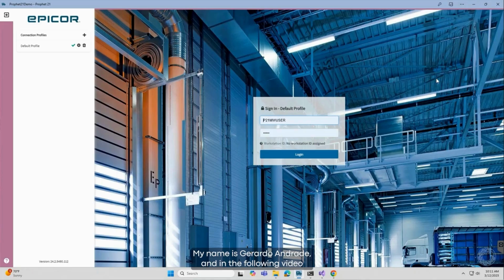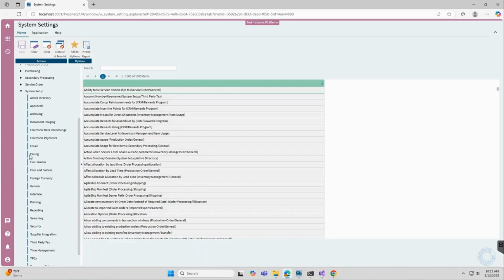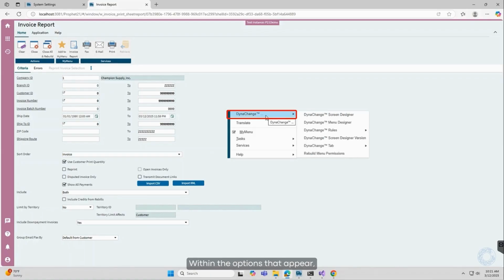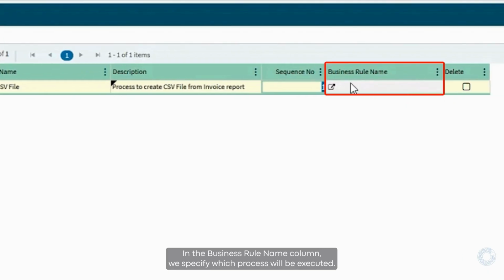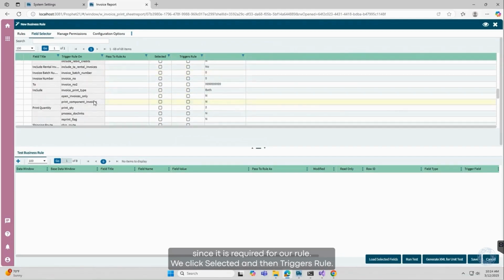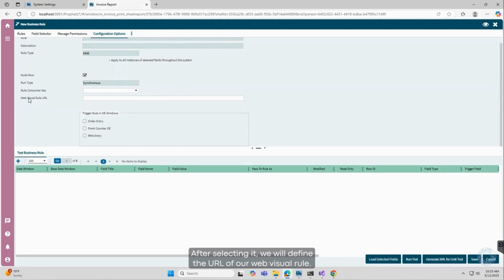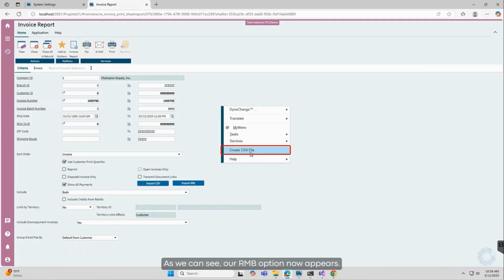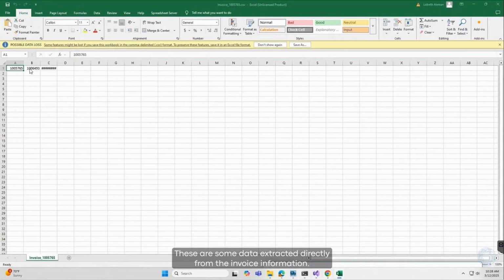Configuring Right Mouse Button (RMB) Options with Web Visual Rules in Epicor P21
Ready to enhance your Prophet 21 workflows? In this tutorial, Gerardo Andrade shows you how to create a custom RMB option that generates a CSV file using a Web Visual Rule. Follow along step-by-step and discover how to simplify and optimize your processes.

In this video, you will learn how to verify your system settings in Prophet 21, configure and activate a DynaChange RMB option, set up a Web Visual Rule with a server URL, and test the functionality by generating and validating a CSV file directly from the Invoice Report module. This guide is perfect for anyone looking to boost their ERP system’s efficiency and customize functionality with ease.

Chapters:
00:00 – Introduction
00:33 – Verifying System Settings
00:59 – Accessing the Invoice Report Module
1:15 – Creating the RMB Option
1:24 – Setting Up the Web Visual Rule
2:25 – Defining Permissions and URL
3:10 – Testing the RMB Option
3:45 – Verifying the Generated CSV
3:55 – Conclusion